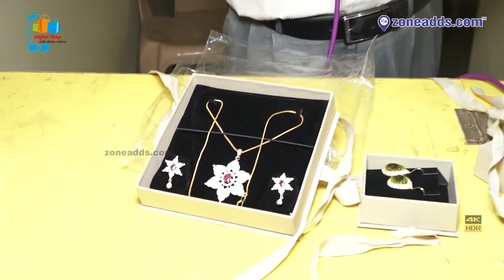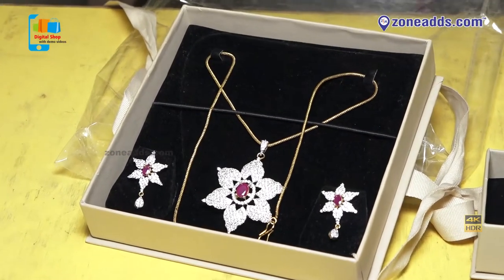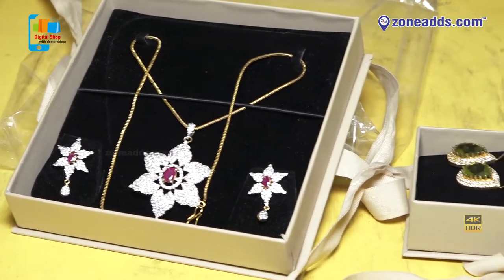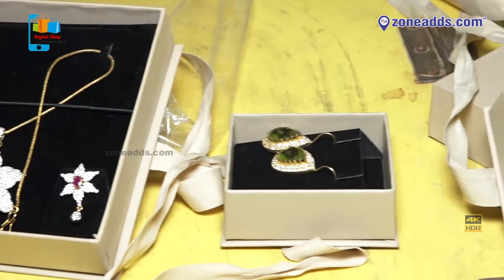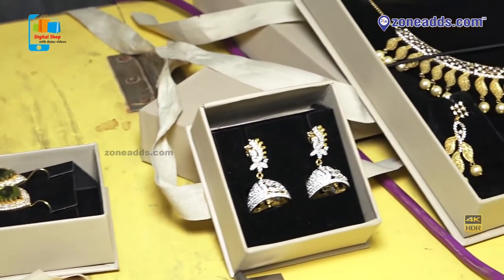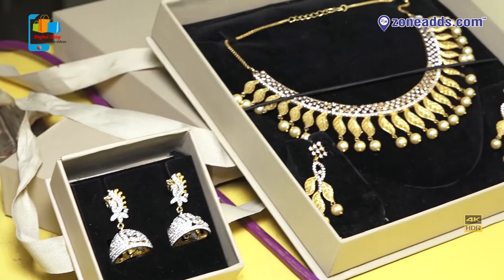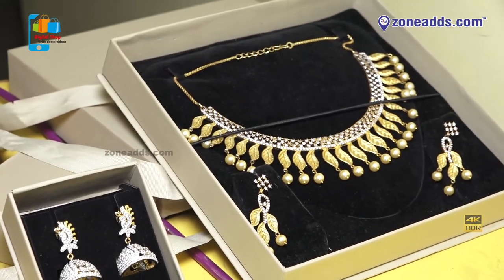Modicare jewellery | Sainikpuri | zoneadds.com